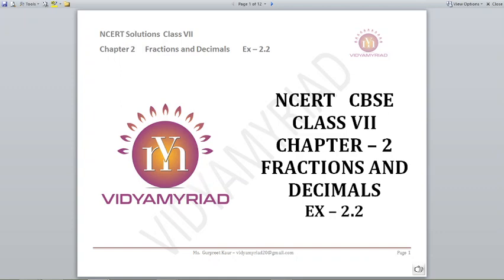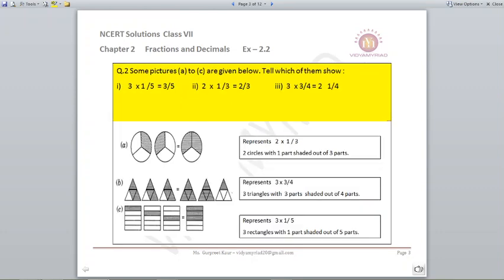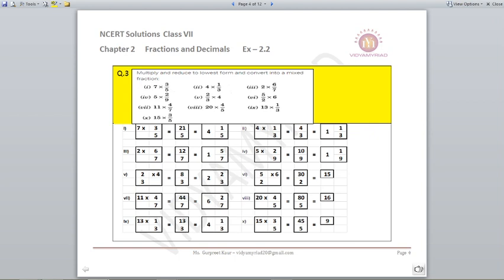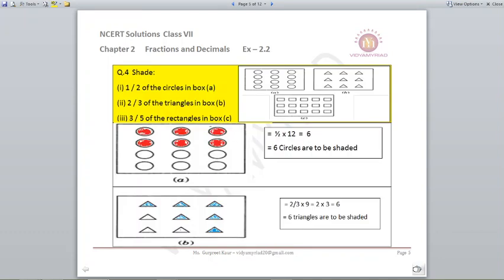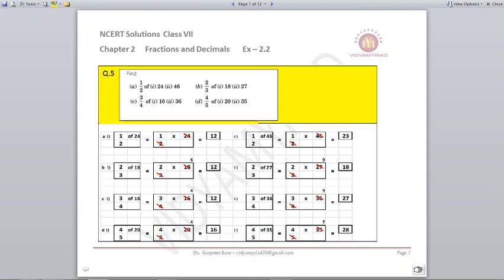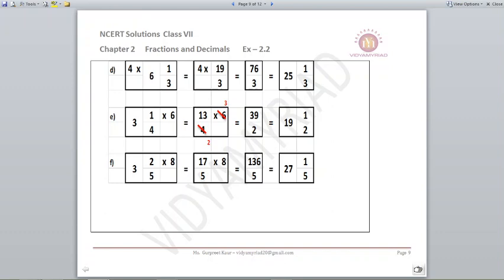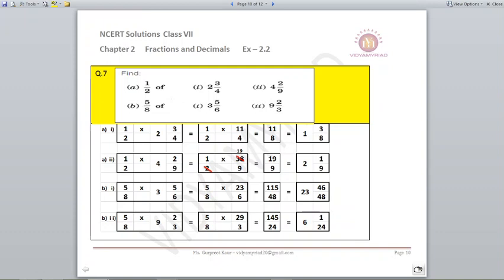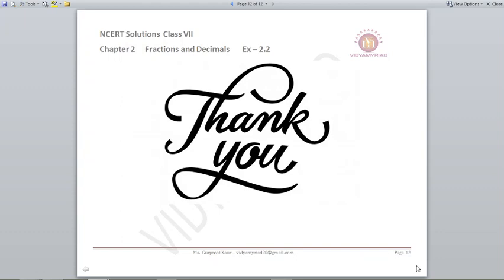Class 7 II Chapter 2 II Fractions and Decimals II Ex 2.2 II NCERT II CBSE II Vidya Myriad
Hello Students,
 This video is made for  class 7 for chapter 2 Fractions and Decimals for Ex 2.2